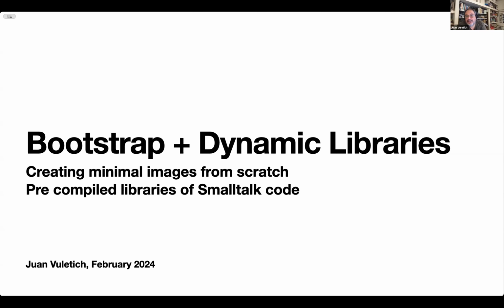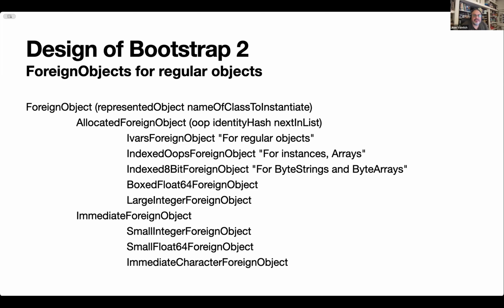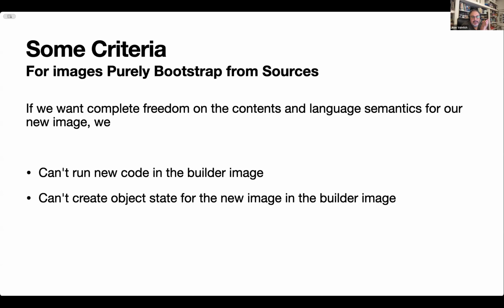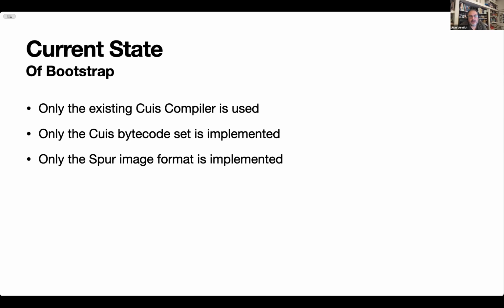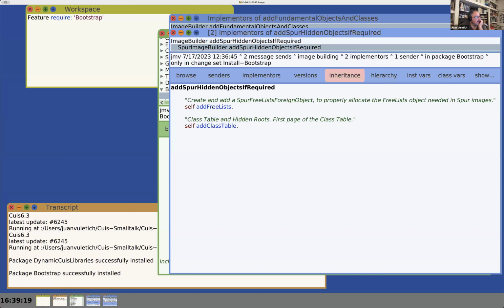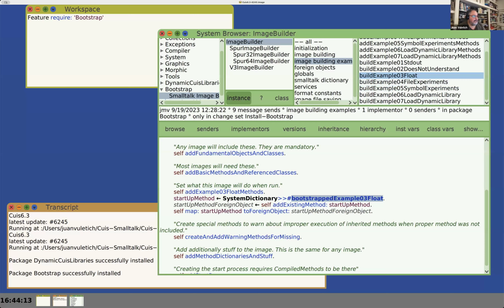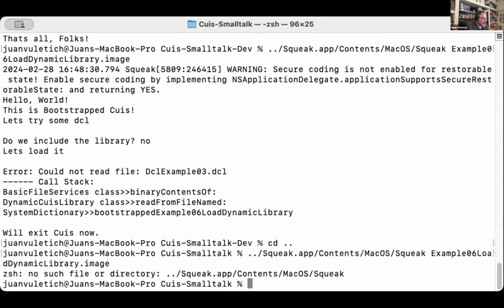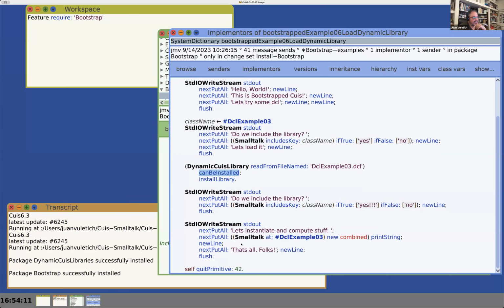Juan Vuletich - Bootstrap & Dynamic Cuis Libraries - 28 February 2024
@juanvuletich2165 returns to the UKSTUG to discuss some recent enhancements to Cuis Smalltalk ): Bootstrap and Dynamic Cuis Libraries.

Bootstrap: Creating Minimal Images from Scratch
The last ancestor of Cuis Smalltalk that was bootstrapped from scratch was Smalltalk-76. Since then, various released images of Smalltalk-80, Squeak and Cuis were derived by applying updates to the previous one. A new tool called 'Bootstrap' allows the creation of minimal Smalltalk images from scratch. These images are in the Spur 32 and 64-bit formats, compatible with the OpenSmalltalk VM. 'Bootstrap' gives developers complete control over what is included in the new image. It is compact, relatively simple, and easy to extend and adapt.

Dynamic Cuis Libraries: A binary format for Cuis code that is powerful and quick to load
Dynamic Cuis Libraries are binary files with pre-compiled code that can be loaded into a running Cuis image. They can add new classes and extend existing ones. For existing classes, there are no requirements on the shape of that class in the image loading the library. Missing variables are added, extra variables are kept, and both existing and newly loaded methods are adjusted to whatever shape the class has.

Juan Vuletich ) is the founder and lead developer of Cuis Smalltalk. He is a long-standing Open Source Smalltalk community member, having contributed kernel code to Cuis, Squeak and the Squeak VM for over 25 years. Juan has been programming since he was 14, and doing it professionally since he was 17. He holds an MS.Sc. in Computer Science from the University of Buenos Aires. He works at LabWare.